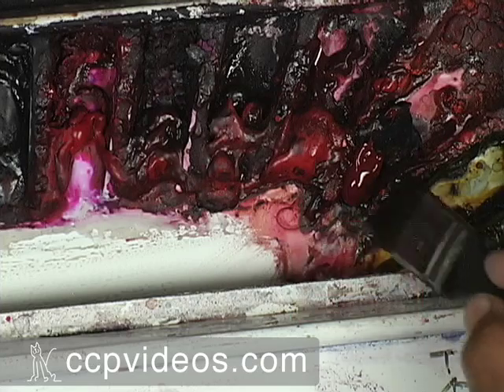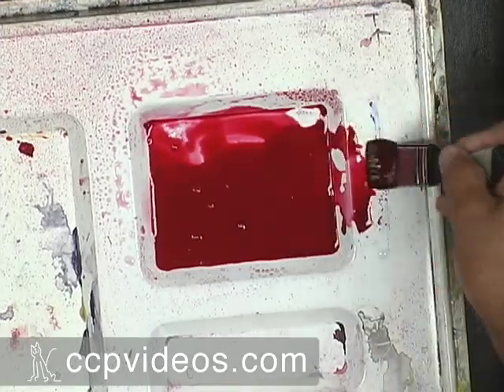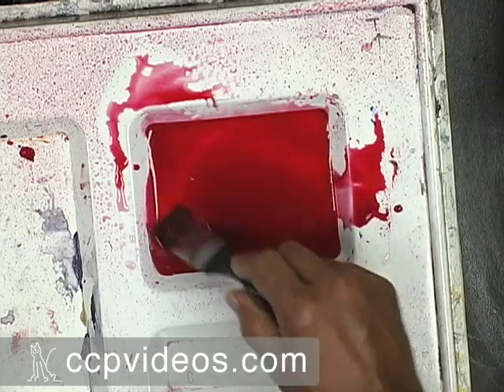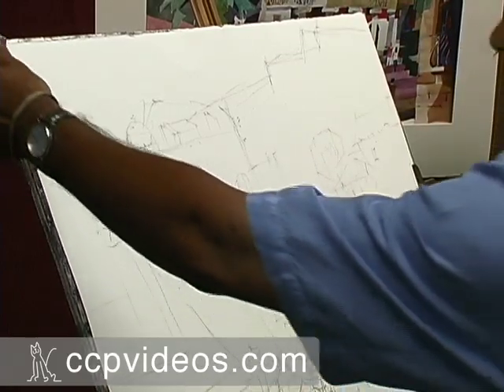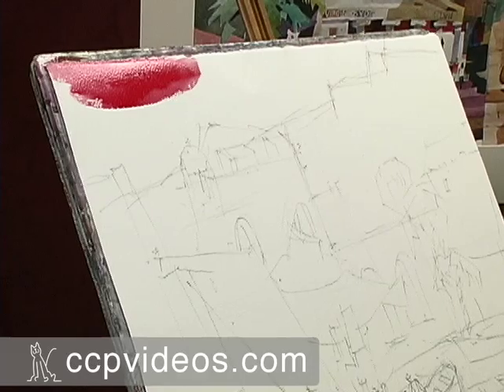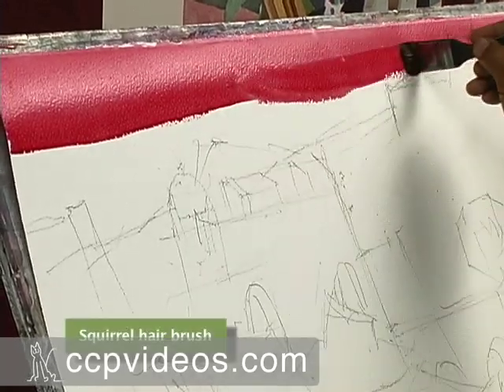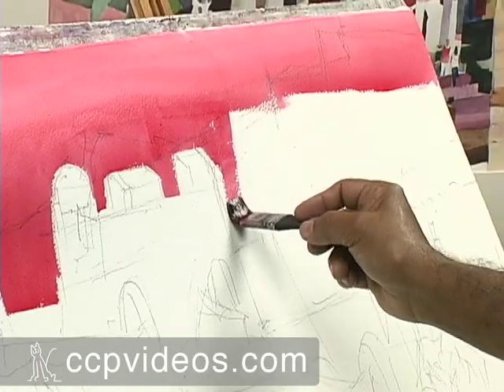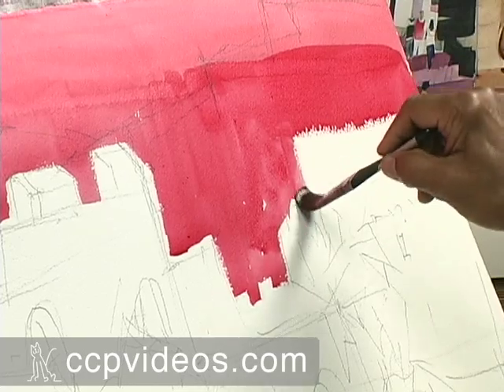Painting a Flat Wash in Watercolor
Learn how easy it is to paint the sky with a flat wash of color.